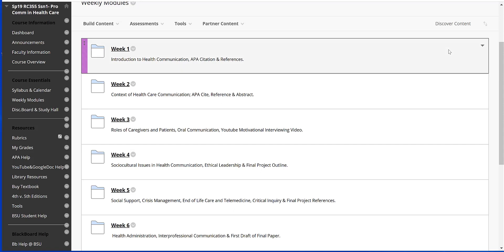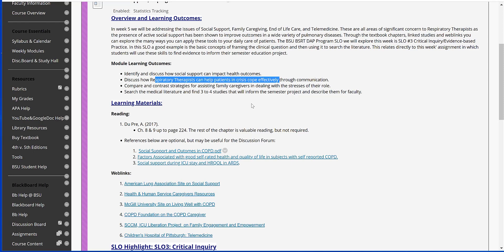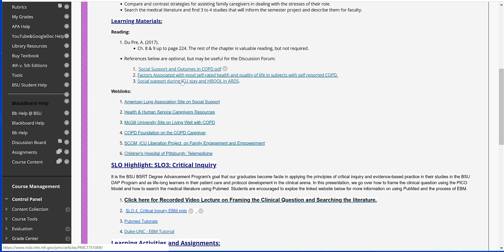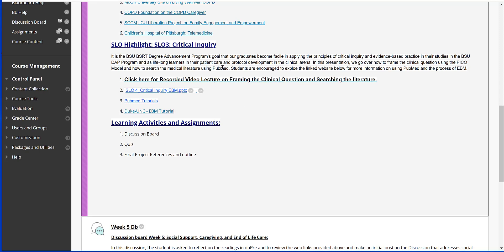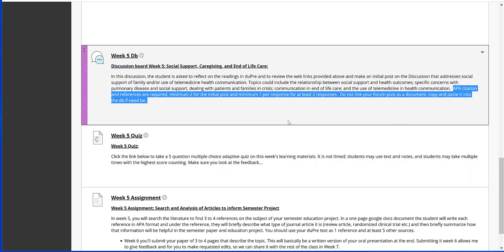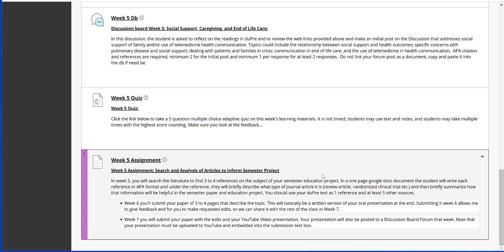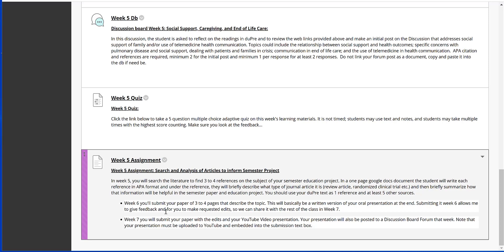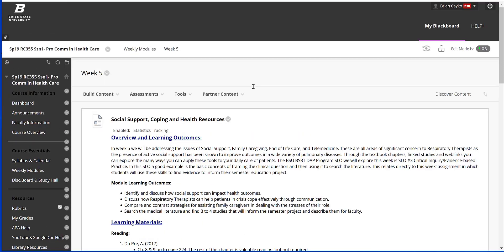BSU RC355 Week 5 Overview